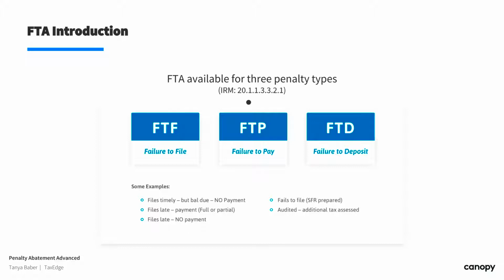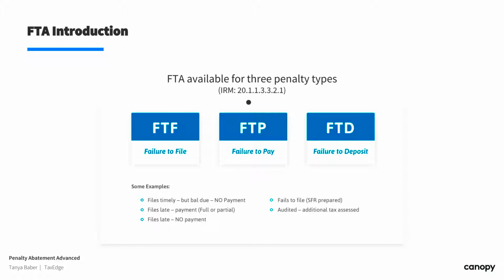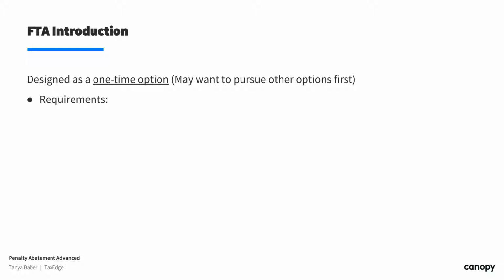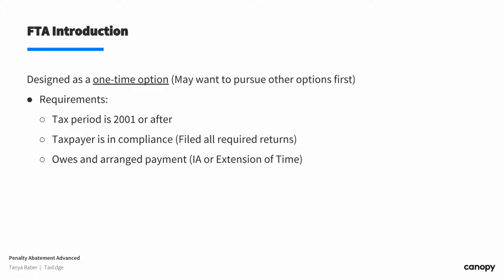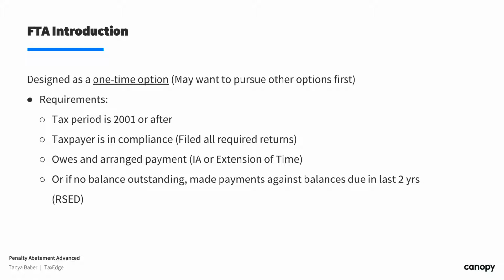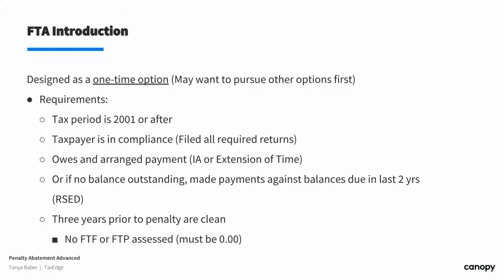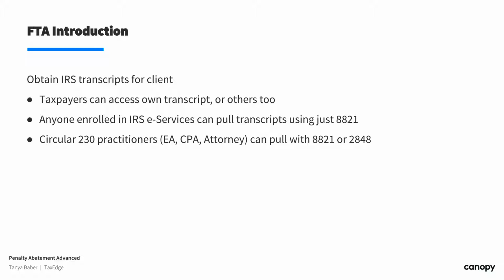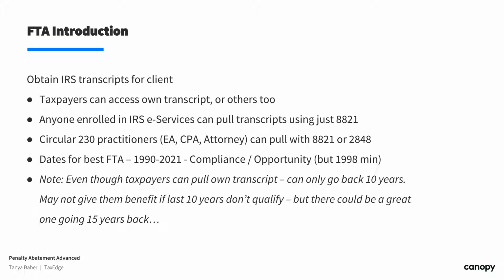Penalty Abatement Advanced (4/8)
Want to get free CPE credits for this course?

Penalty Abatement Advanced: Techniques and Strategy by Tanya Baber

This course is Part 2 of a comprehensive 2-part series intended to help you understand and become savvy with the IRS penalty abatement program. The IRS assesses millions of dollars of penalties against taxpayers daily. Many of those penalties can be abated due to quality representation. This course gives you all the detail that the Penalty Abatement Basics & Techniques course doesn’t cover.

We will quickly review some of the basics, then we will follow a couple of cases in depth through the penalty abatement process. You'll get a hands-on feel for how you would use first time abatement techniques and reasonable cause, methods to formulate your request, and the letters and samples, showing what the process looks like from start to finish. If you want all the detail that a basic course can’t cover, this course is for you!